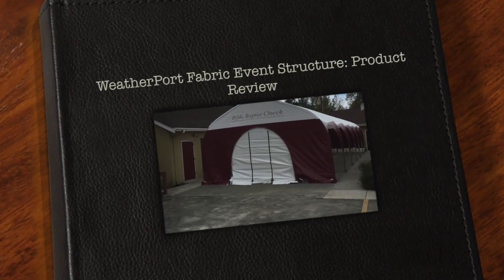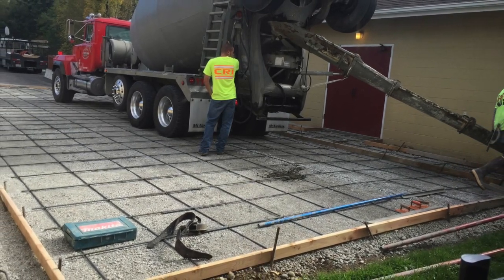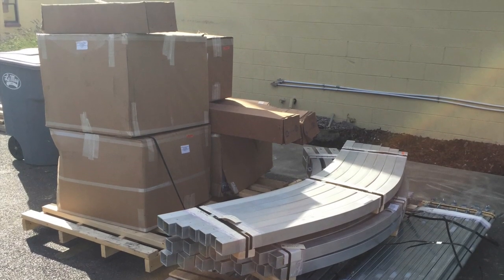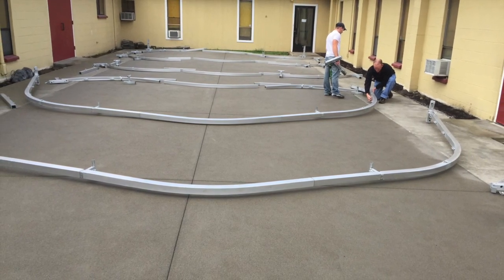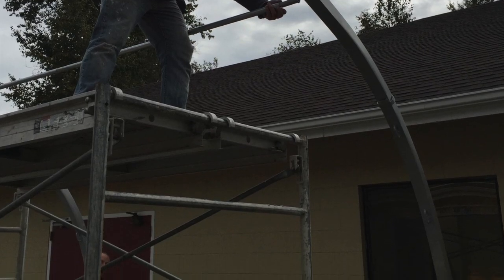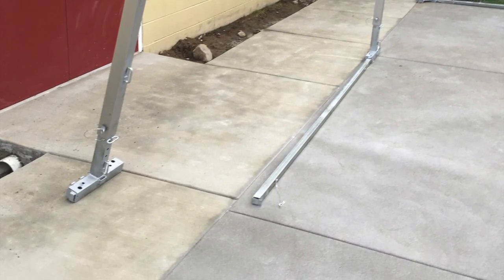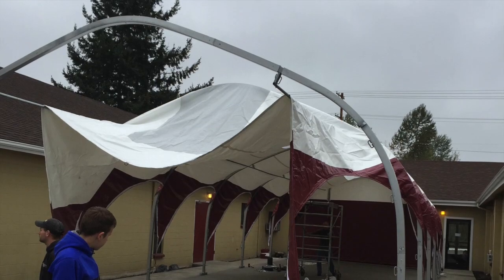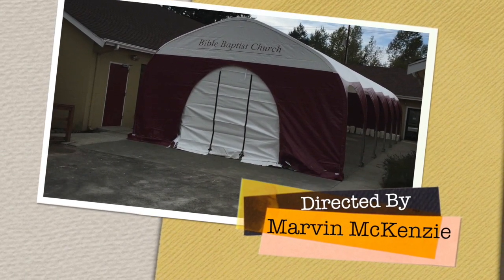WeatherPort Fabric Event Structure | Product Review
This is a short product review of the WeatherPort Event Structure Bible Baptist Church of Puyallup, WA recently purchased and installed.

We love this structure and expect it to be a very useful addition to our church facilities.

LINKS TO MY PAGES:
I am offering free VIP upgrades to any who sign up
 and send me their e-mail.
I have just a few VIP memberships available. First come first served.

My author Page for Kindle/Amazon

and get cash back on online shopping purchases. (This is a fundraiser for our youth group and Christian education ministries)